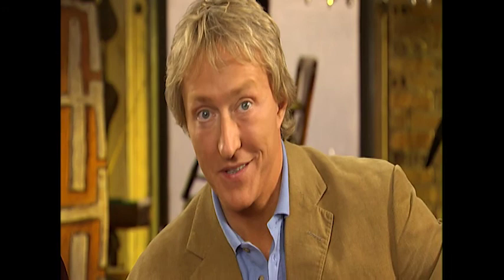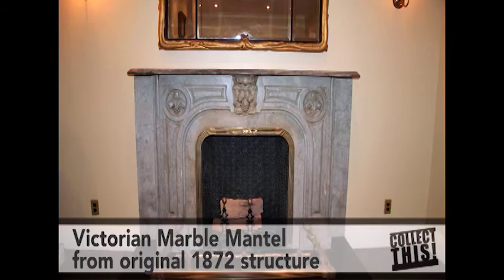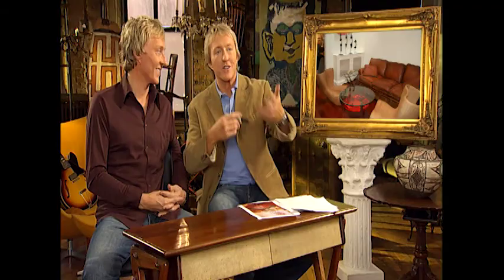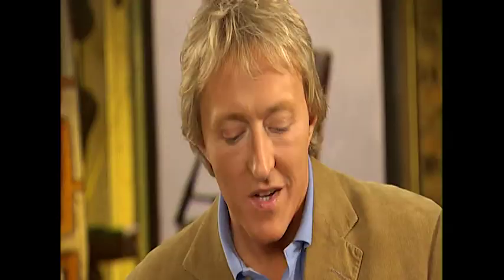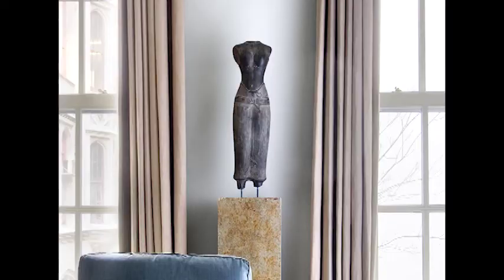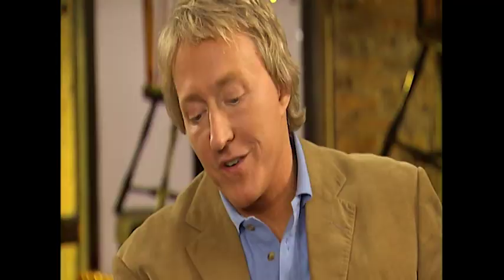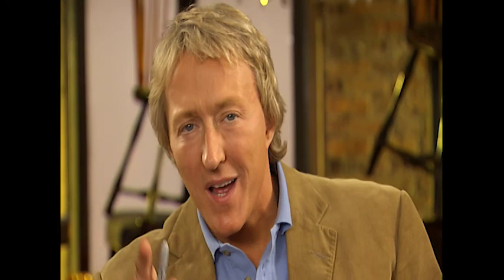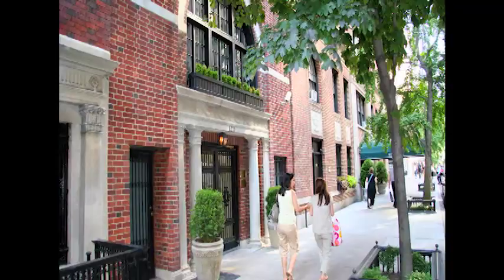Collect This - Homestyle